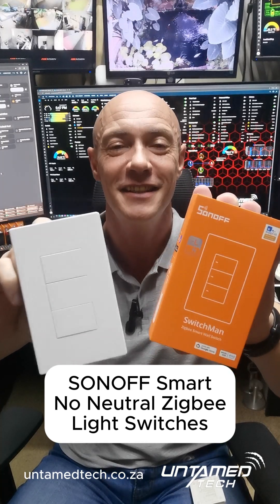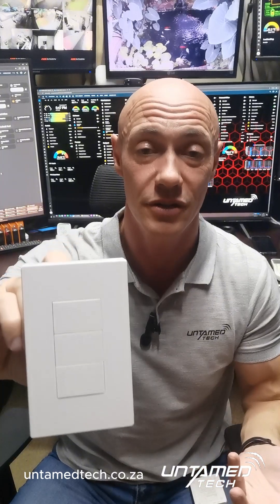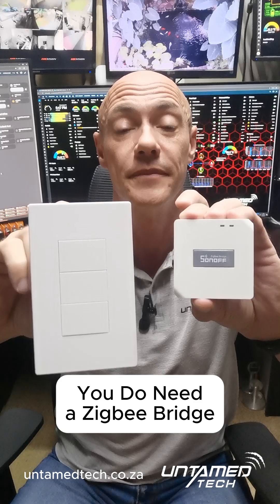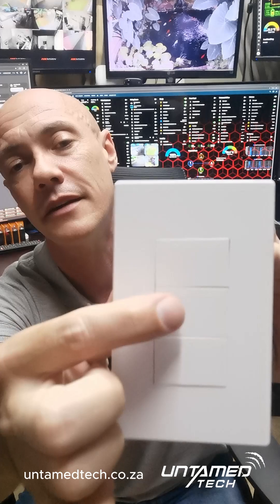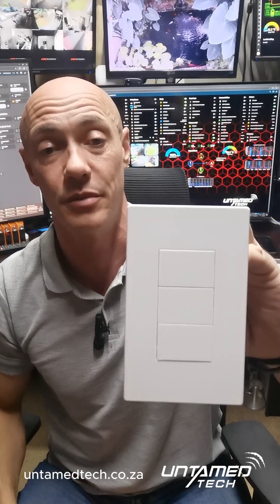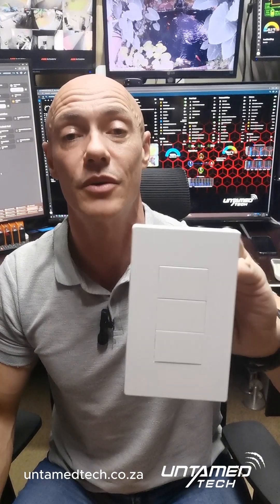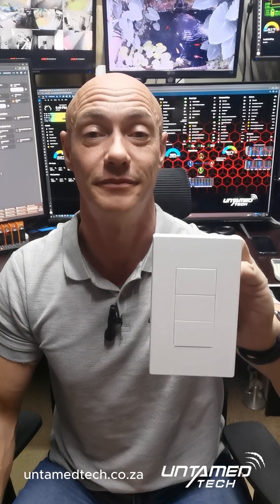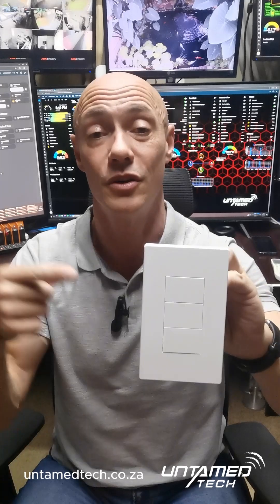SONOFF Zigbee Smart Wall Switch ZBM5 – No Neutral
Upgrade your home with the SONOFF Zigbee Smart Wall Switch ZBM5, designed for seamless integration and ultimate convenience. This smart switch supports both no neutral and with neutral wiring, making it adaptable to various home electrical setups.

Versatile Wiring Compatibility – Works whether or not a neutral wire is available.
Broad Zigbee Hub Support – Pairs with SONOFF NSPanel Pro, iHost, ZB Bridge-Pro, ZB Bridge-Ultra, ZBDongle-E/P, and more.
Works with Home Assistant – Supports third-party platforms like Home Assistant (requires a Zigbee Hub).
Detach Relay Mode – Keeps smart lights powered even when the switch is turned off (neutral wire required for smart lights).
Smart Home Features – Enjoy remote app control, voice control, scheduling, and smart scene automation for a more connected home.
We specializes in the supply and installation of Sonoff Smart Home Automation Products in South Africa.